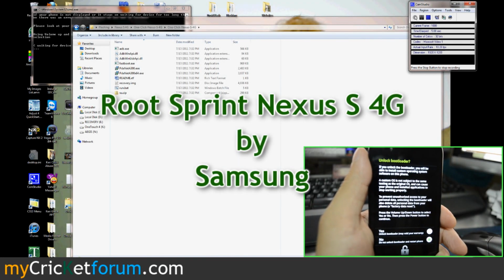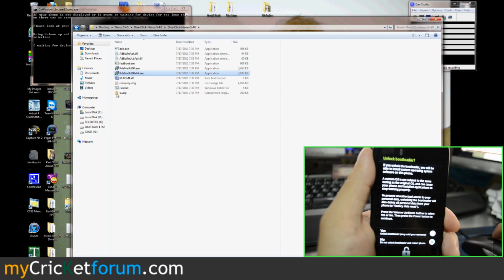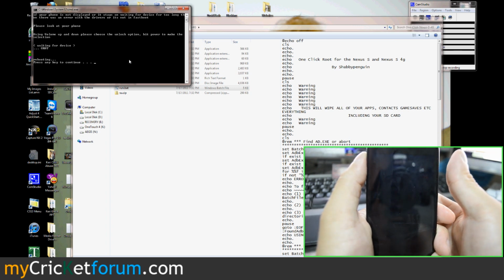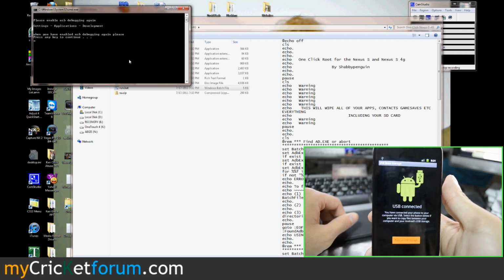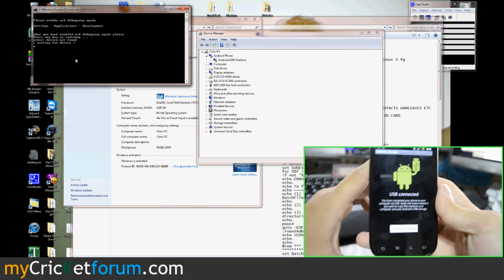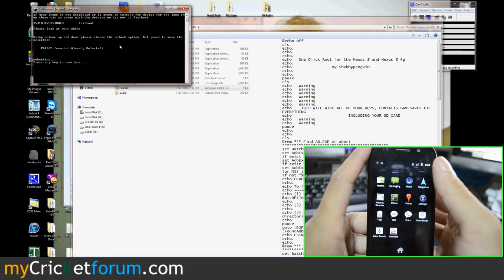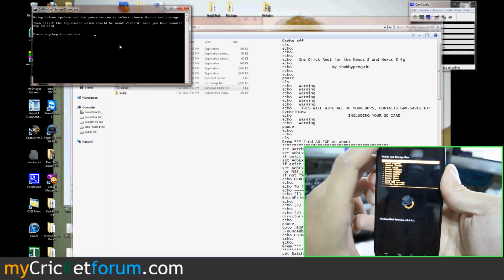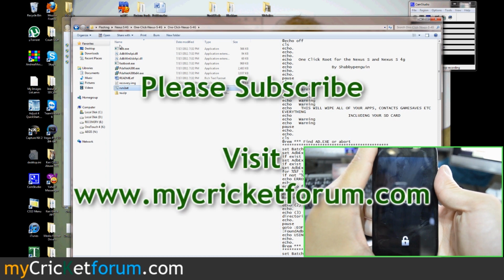CricketUsers.com - Root the Sprint Samsung Nexus S 4G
- tutorials on flashing non Cricket CDMA devices to Cricket and general Cricket information.

If you are trying to flash the Sprint Samsung Nexus S 4G to Cricket, please visit our forum.